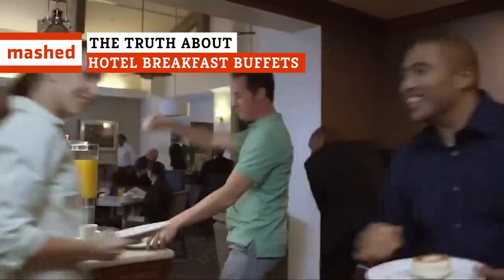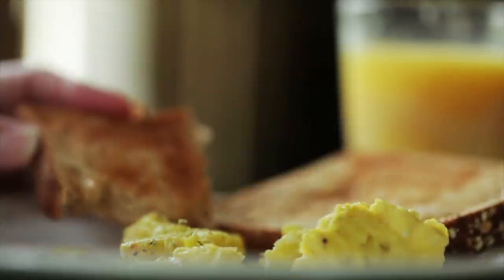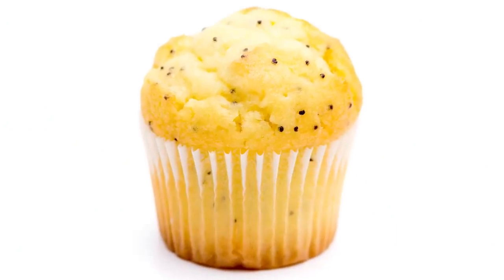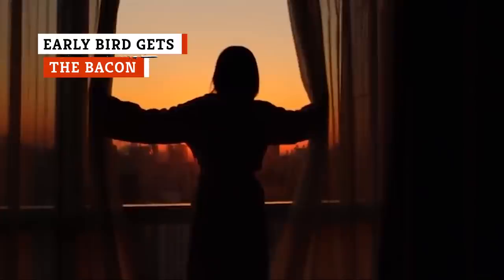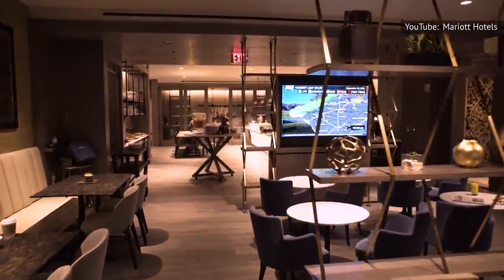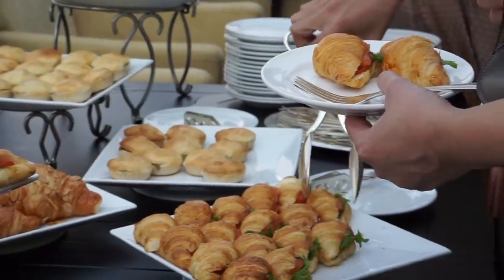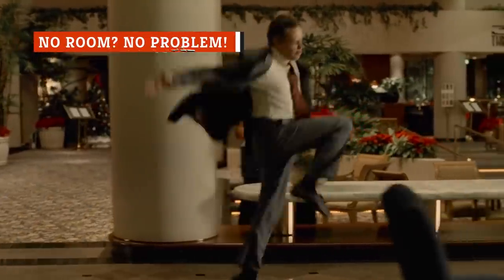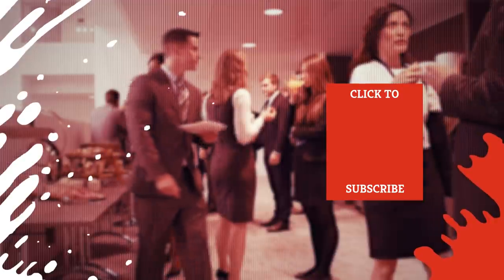The Truth About Hotel Breakfast Buffets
Hotels are ubiquitous, and so are hotel breakfast buffets. You might not always find a good one, but you can at least find something pretty much anywhere you go. From full-on hot food spreads to hastily arranged plastic-encased snack options, we've seen and tasted it all. However, Covid-19 has made us all look at hotel breakfast buffets a little different, and we'd all do well to reconsider our breakfasting strategies the next time we eat at one. So get out your hand sanitizer, bring your appetite, and let's take a look. This is the truth about hotel breakfast buffets.

Powdered eggs | 0:00
But do you buffet? | 0:55
Breakfast trash | 1:46
Early bird gets the bacon | 2:23
Getting handsy | 3:16
Heating up | 3:56
No room? No problem! | 4:37